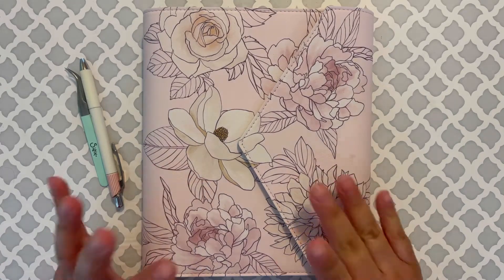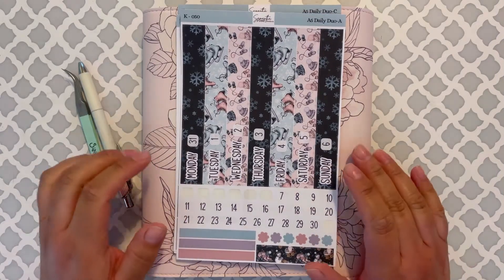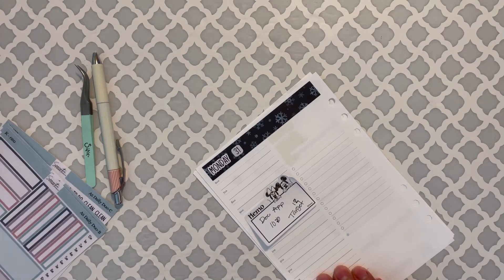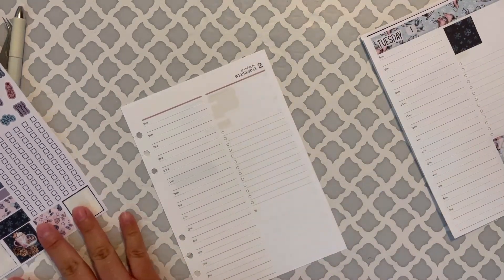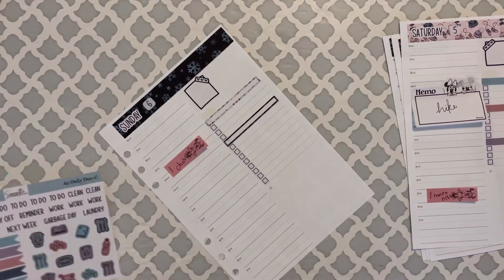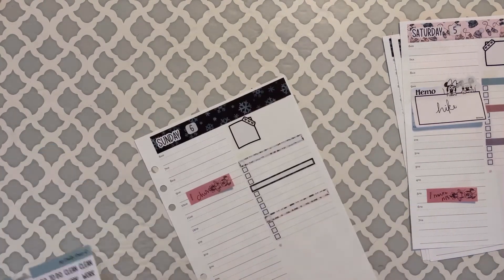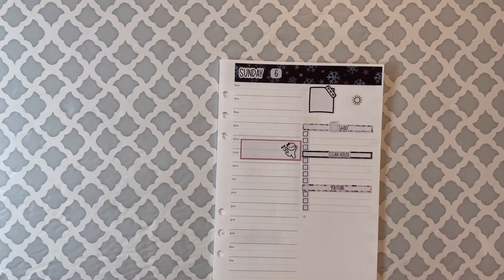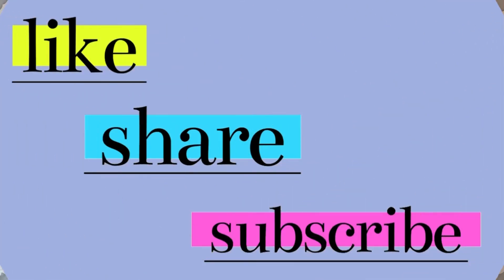Things that I’m not buying in 2022 || plan with me || ECDD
Hey guys and welcome back today I’m back to plan with you for another week I hope you enjoy it.

My Etsy shop!
Planner that I’m using!
A5 Daily duo Agenda
Make some extra pocket change!

Credit: Music: Another time
Musician: LiQWYD